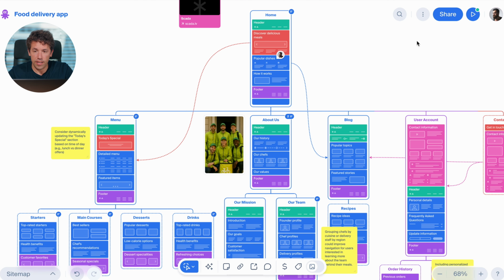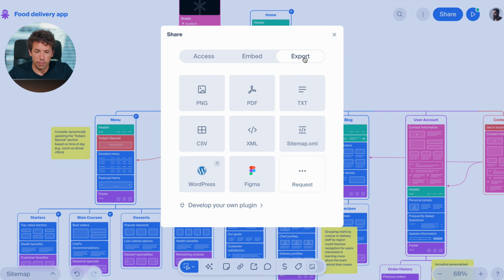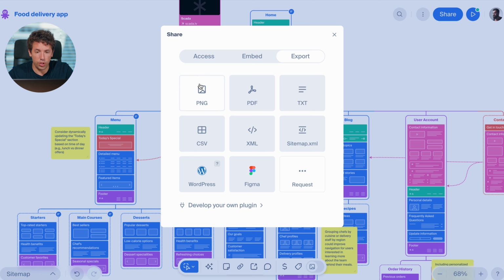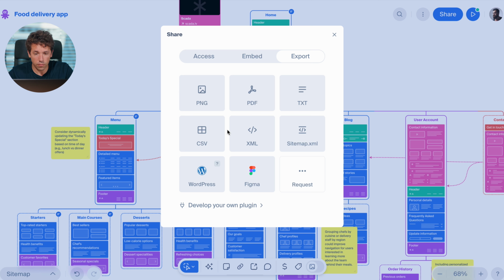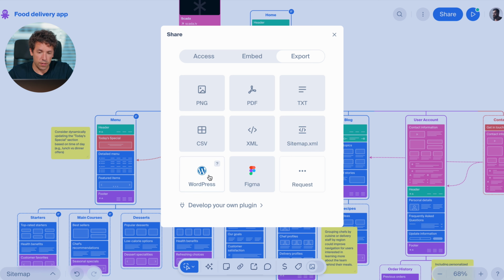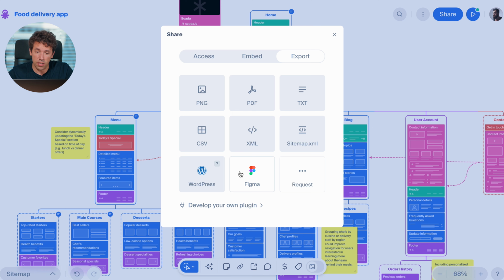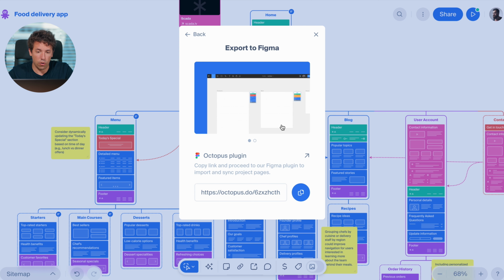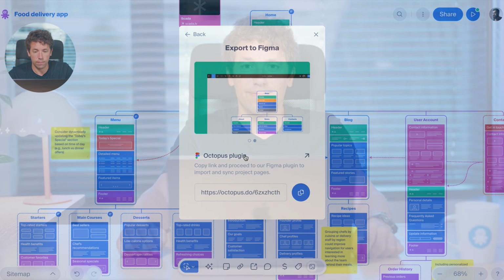Exporting Your Sitemap from Octopus.do ⚡ WordPress, Figma, PDF & More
In this video, we’ll show you how to take your Octopus project beyond the platform. Learn how to export your sitemap in multiple formats — from PDFs and images to XML, WordPress, and Figma — so you can share, present, or continue working in your favorite tools.
Octopus makes it easy to get your website structure wherever you need it, whether it’s for client handoffs, presentations, or improving search visibility.